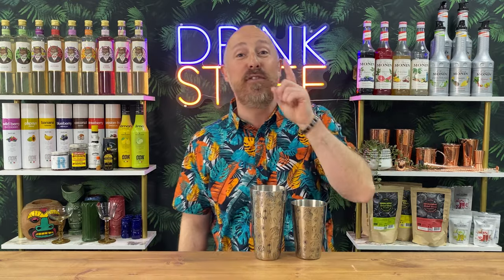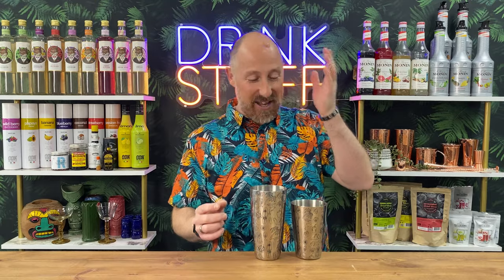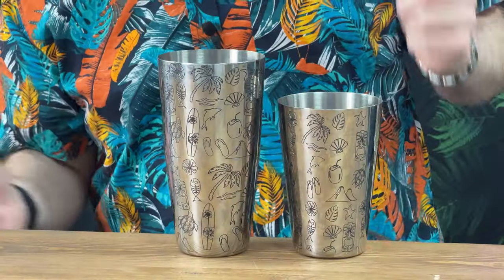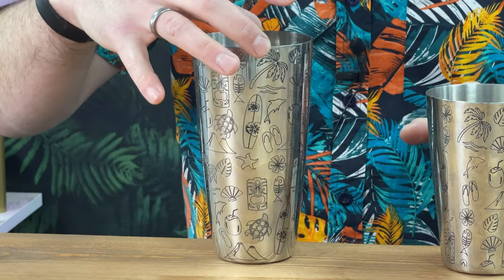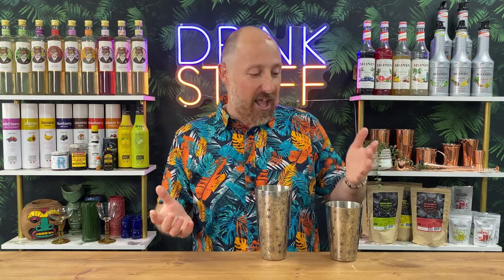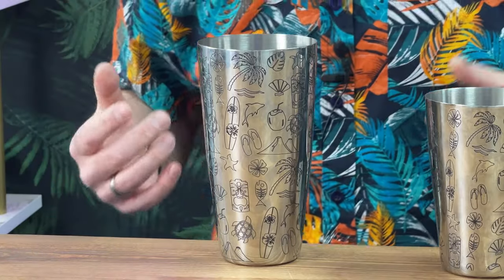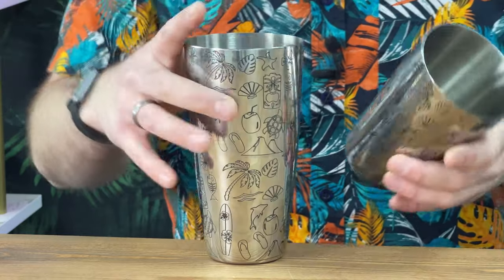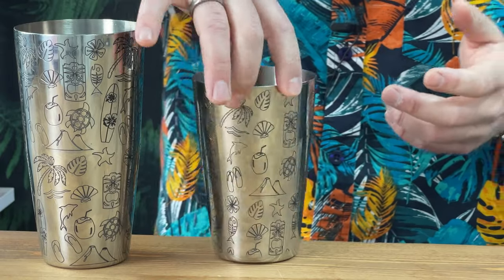Tom Dyer Tiki Cocktail Shaker Set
This is the Tom Dyer Tiki Cocktail Shaker Set

This Tom Dyer Tiki Shaker Set features a tin on tin design that eliminates the risk of broken glass, perfect for budding mixologists.

Made from stainless steel for a durable construction, this tin on tin shaker is more than capable of withstanding everyday use in commercial settings such as clubs and bars. Featuring etched tiki inspired motifs, this Boston cocktail shaker is perfect for use in themed bars as well as adding creativity to barware.

Product Features:
• Tin on tin boston cocktail shaker
• Material: Stainless steel
• Dishwasher safe
• Features a traditional style tiki pattern
• Etched/debossed tiki motifs
• Eliminates the risk of broken glass
• Allows bartenders to perform more ambitious flair cocktail mixing
• Gift boxed
• Suitable for commercial use